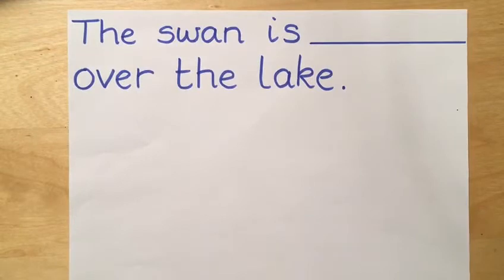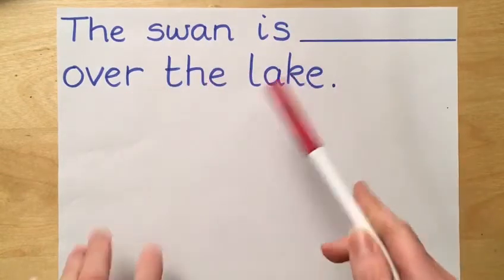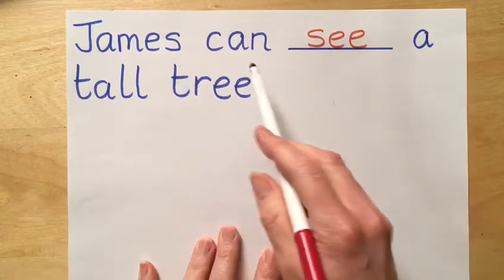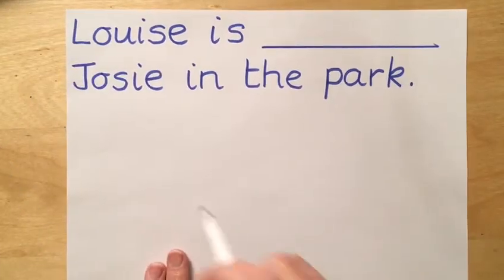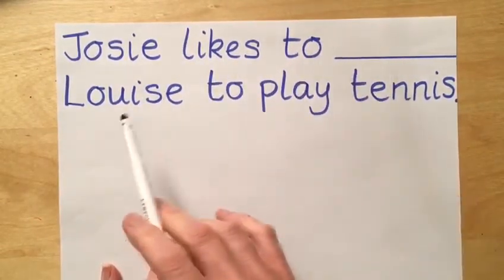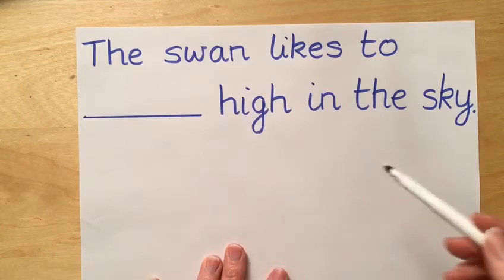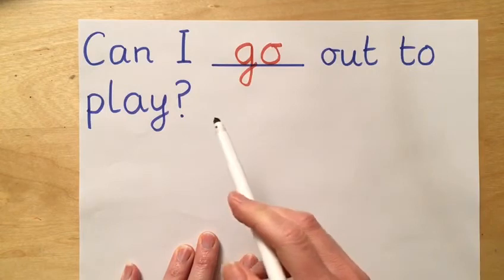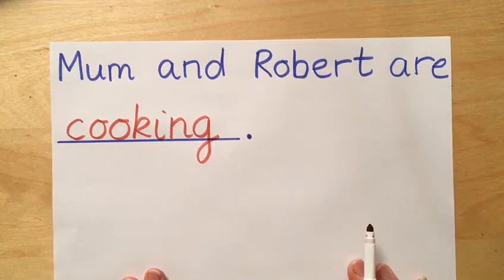Year 1 English | Monday 1st February